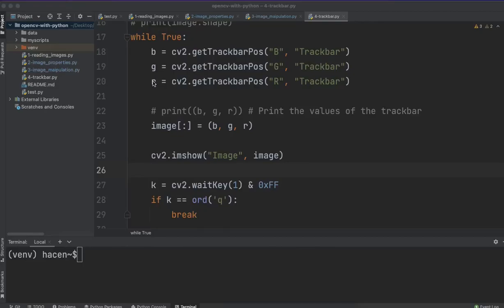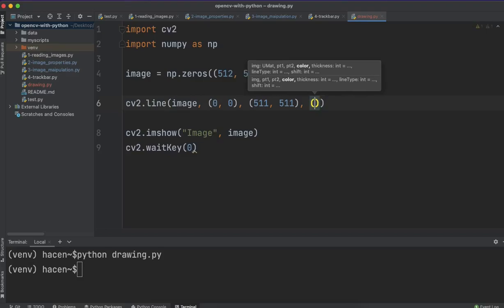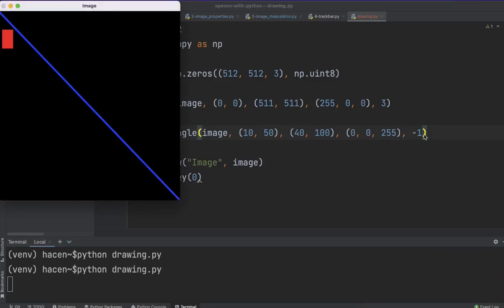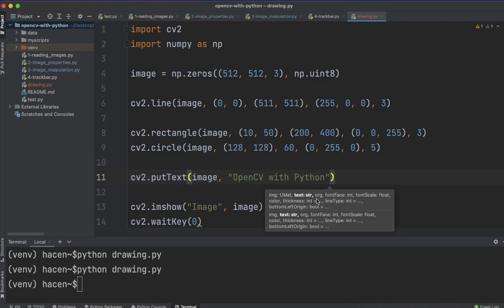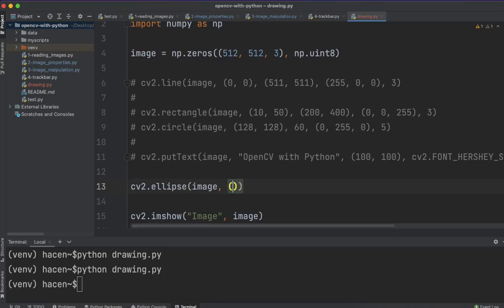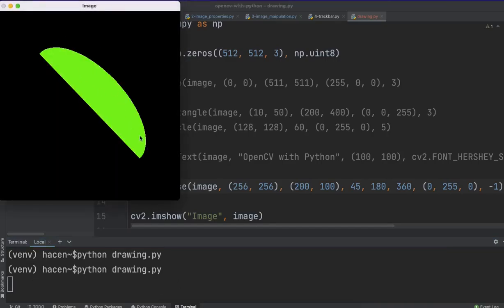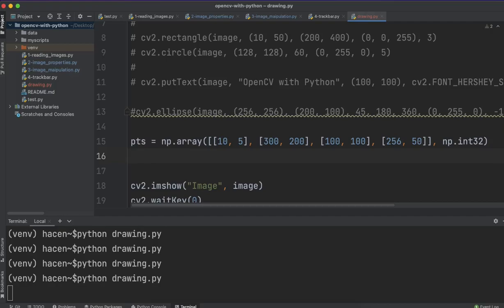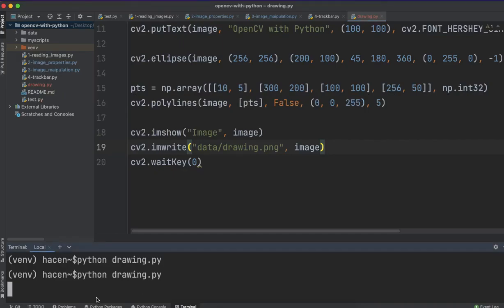OpenCV with Python | 8-Drawing Functions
In this lecture, we covered the most popular drawing functions in OpenCV. These functions includes, line, rectangle, circle, putText, ellipse, and polylines.